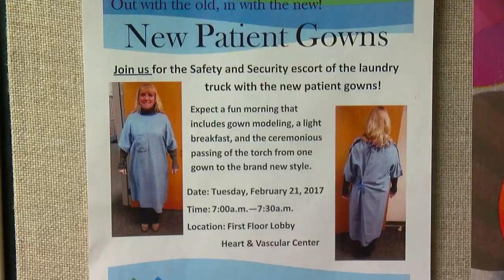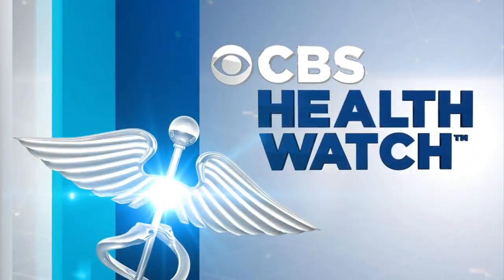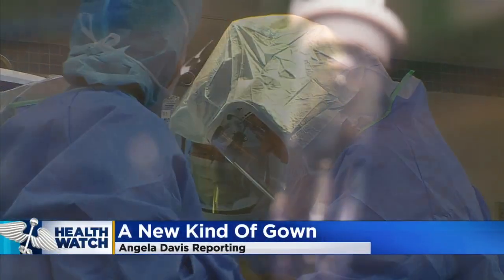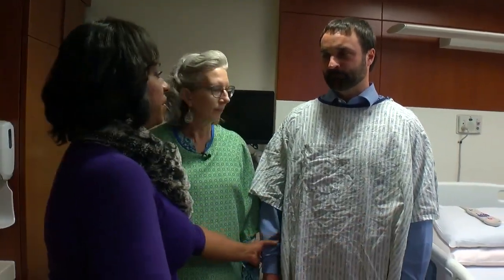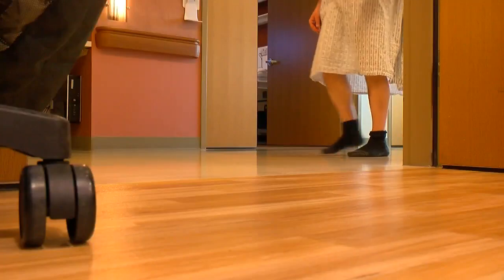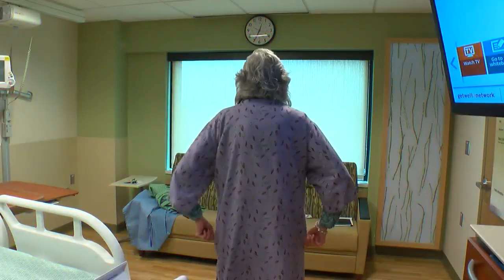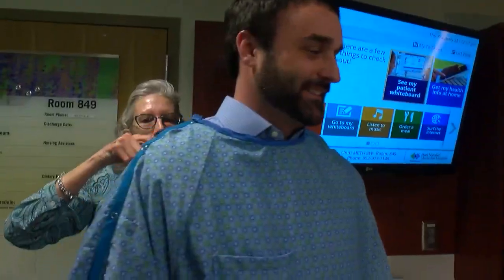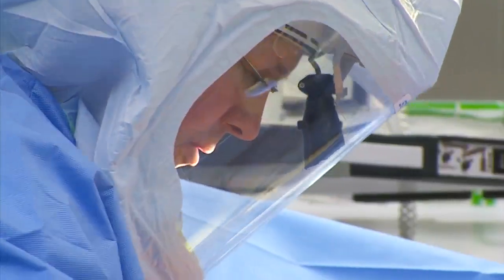New Hospital Gowns Aim To Correct An Embarrassing Problem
The patient-friendly gowns made their debut at Methodist Hospital in St. Louis Park, Angela Davis reports (2:28). WCCO 4 News At 5 – March 3, 2017